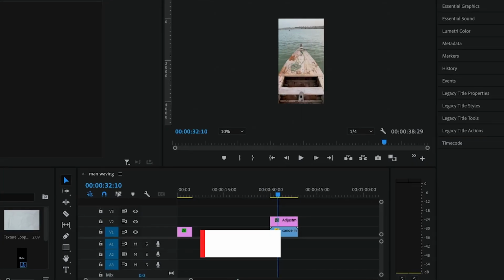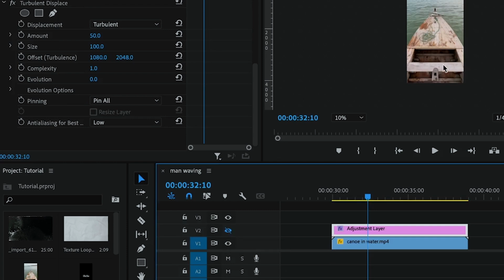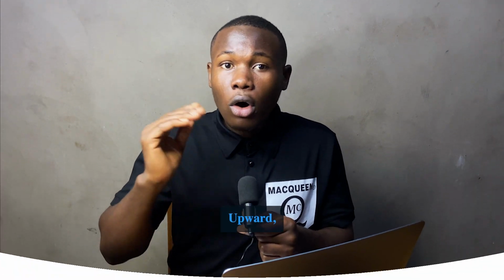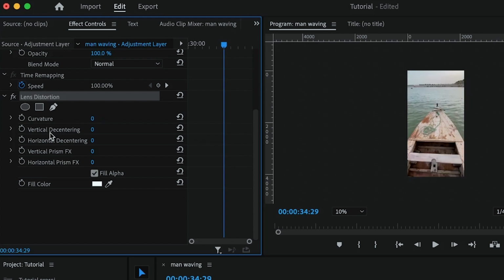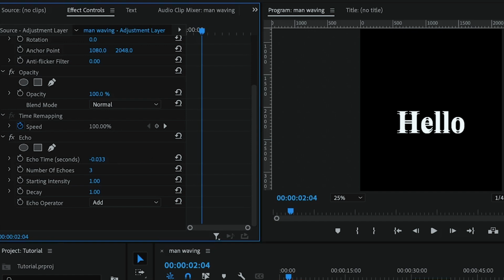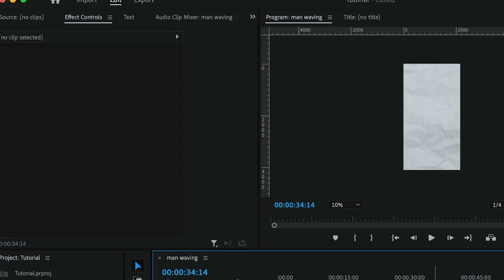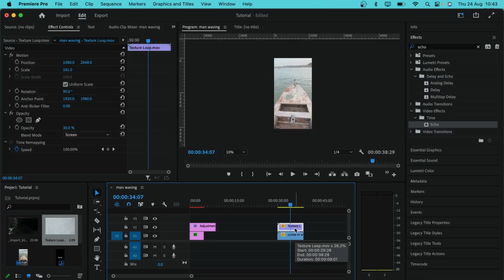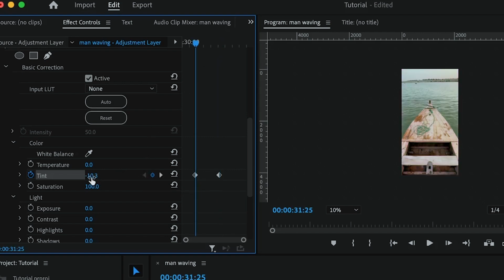5 Amazing Video Effects in Premiere Pro (step by step tutorial)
Dive into the mesmerizing world of video effects! Learn how to create mind-bending visuals using Adobe Premiere Pro 2023. In this tutorial, we explore 5 trippy effects: Turbulent displacement, Lens Distortion, Echo, Overlay patterns, and Color Animation. Elevate your editing game without the need for extra plug-ins.